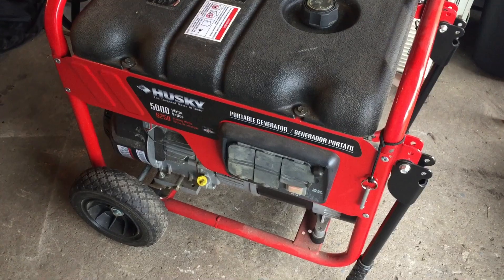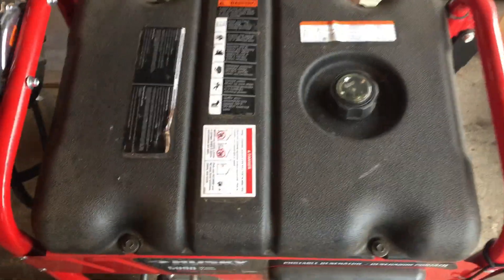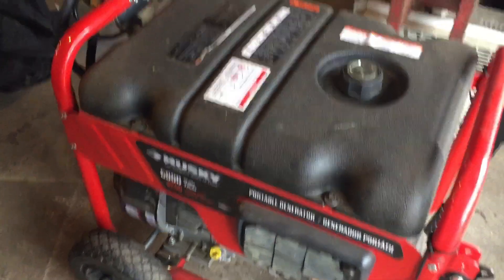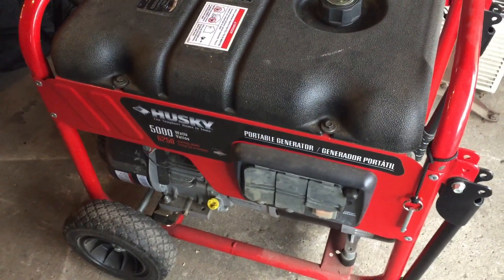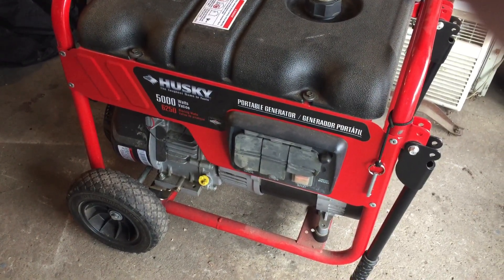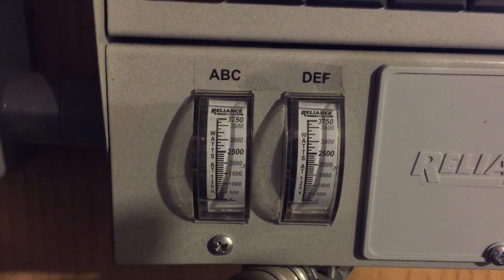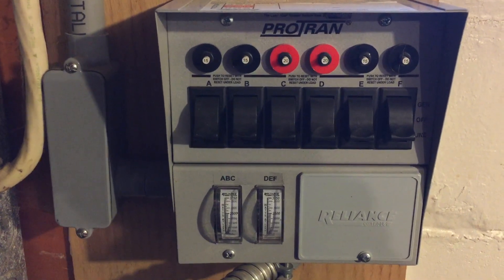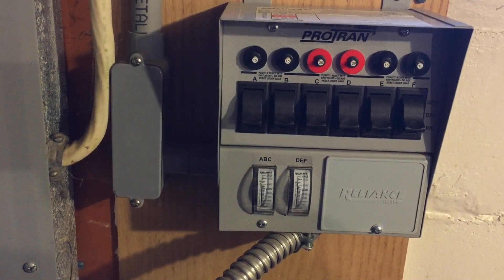Generator Basics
Some basic information on generators, propane conversions and transfer switches